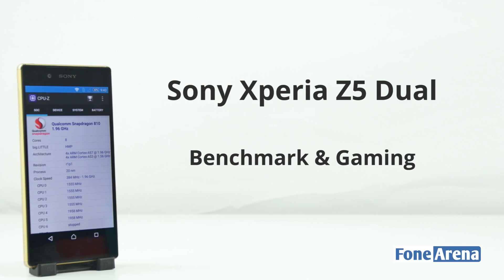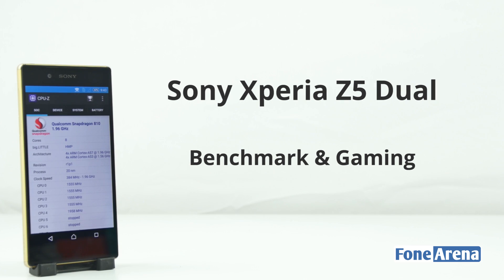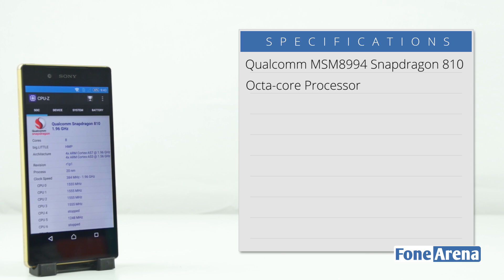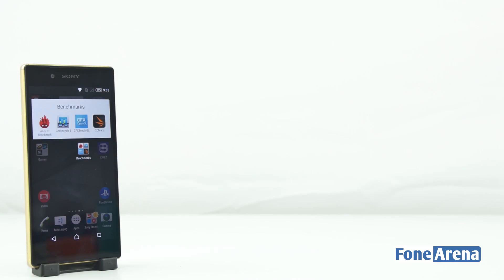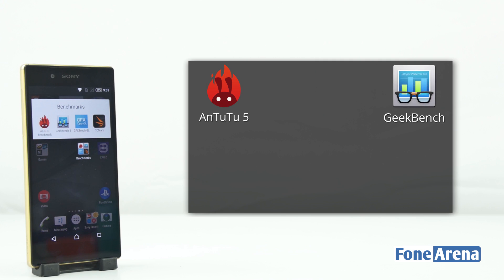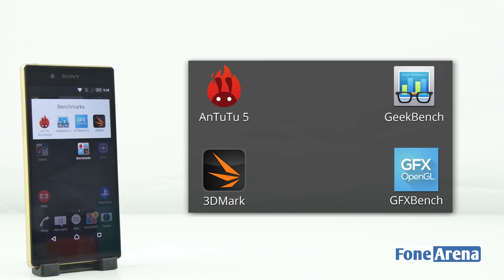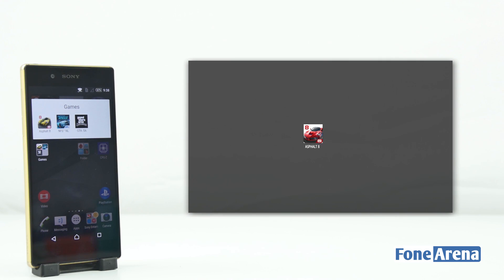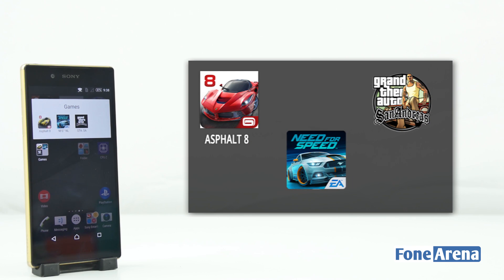Sony Xperia Z5 Dual Benchmarks and Gaming Review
Sony Xperia Z5 Dual Benchmarks and Gaming Review by FoneArena. tests the gaming and benchmarks performance of the Sony Xperia Z5 Dual .